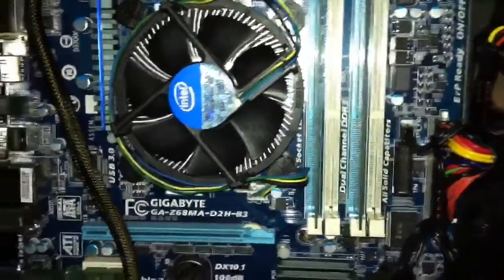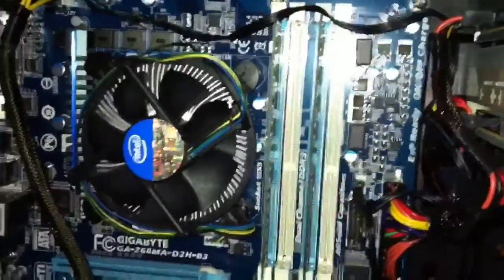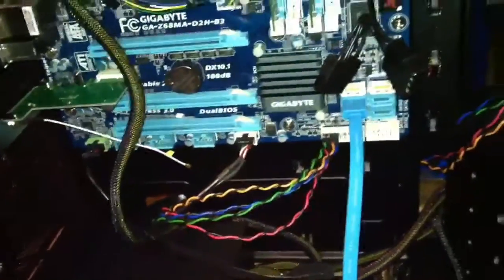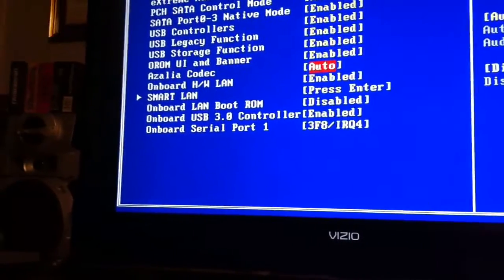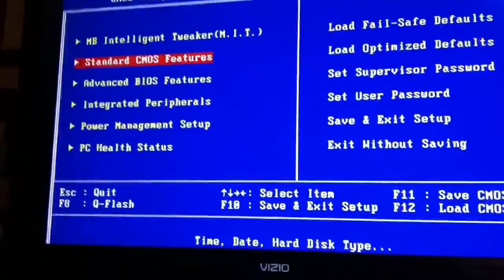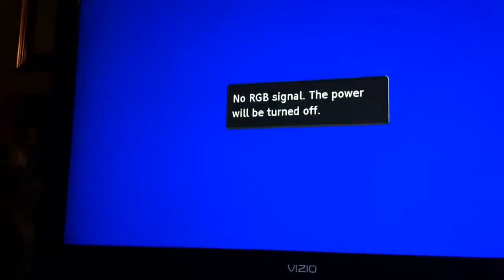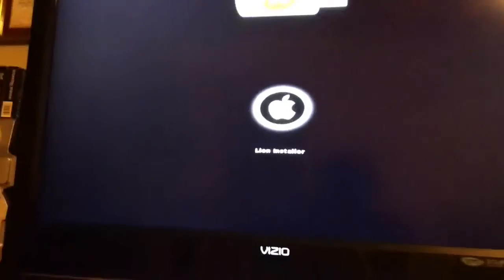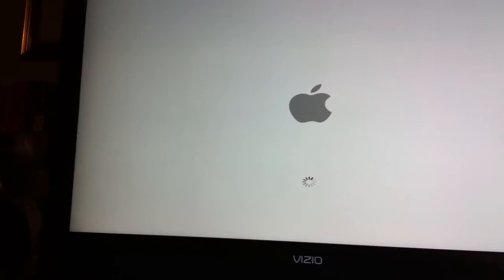Hackintosh Problems 1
Not sure what to do. Any suggestions would be nice.